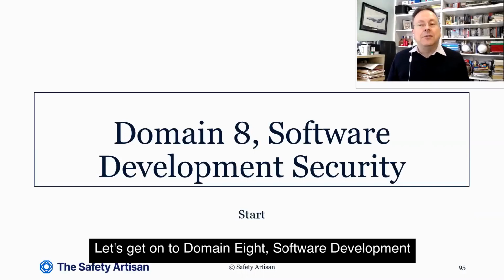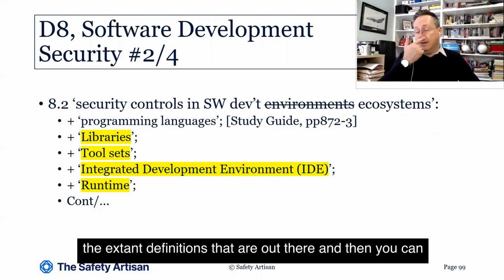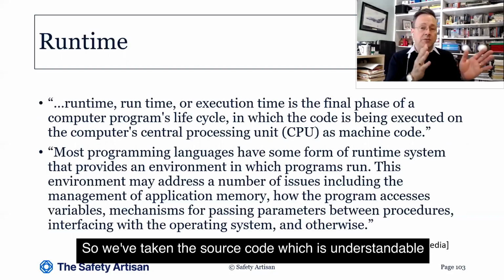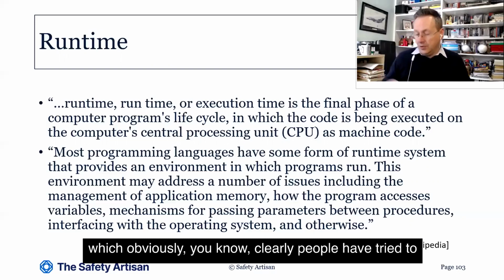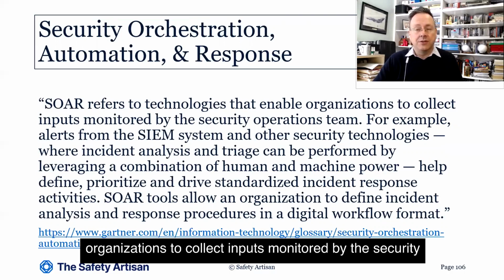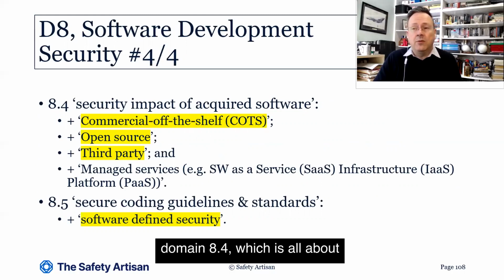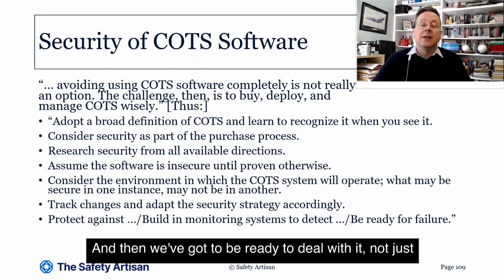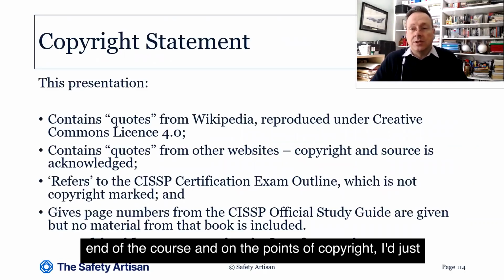CISSP 2021 Course: Domain 8 Highlights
Hi everyone, I passed the Certified Information Systems Security Professional (CISSP) Exam, which was significantly updated on 1st May 2021.

In these videos I will cover:
- The official CISSP course and course guide;
- The 8 Domains of CISSP, and how to take stock of your knowledge of them;
- The official practice questions and the Study Guide;
- The CISSP Exam itself; and
- Lessons learned from my journey.
I wish you every success in your CISSP journey: it's tough, but you can do it!